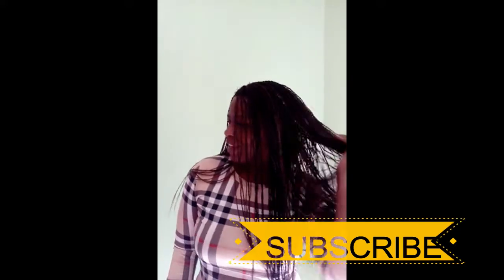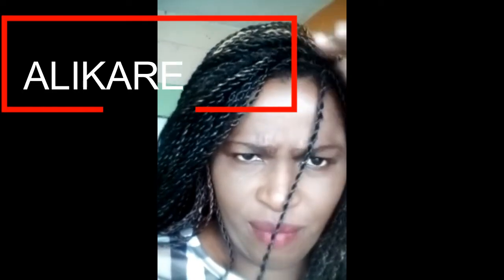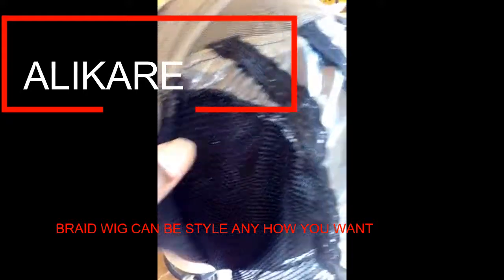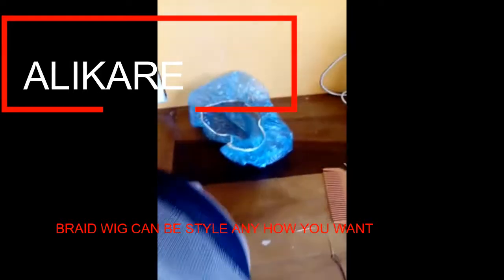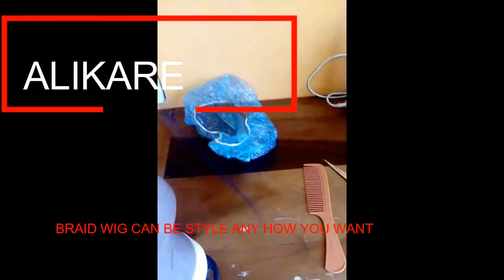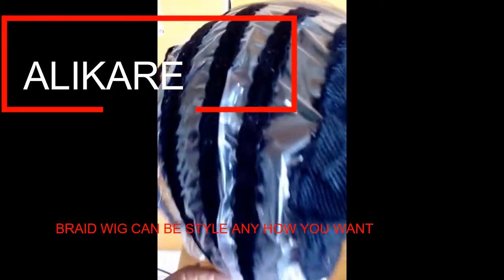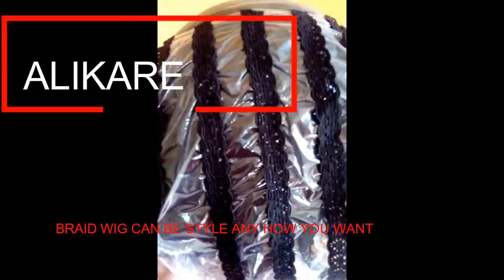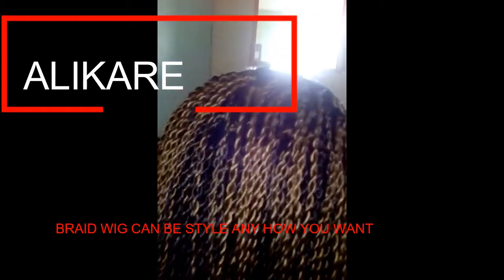ROPE TWIST BRAID WIG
alikarephamilystore1848

THE HAIR I USE IS SOFT JUMBO 9PACK. I TWIST THE HAIR TO GIVE ME A LIGHT LOOK.